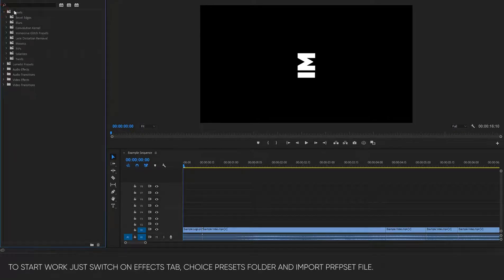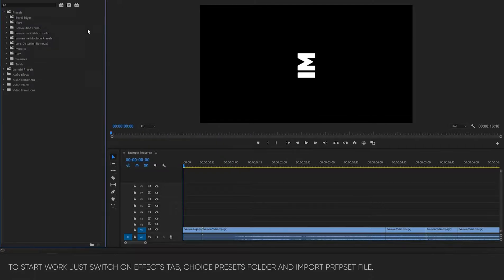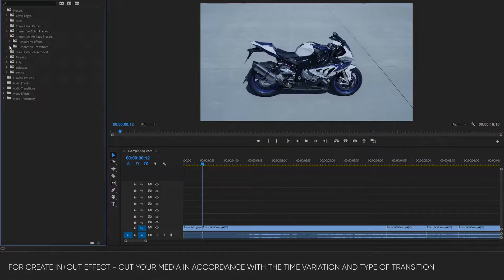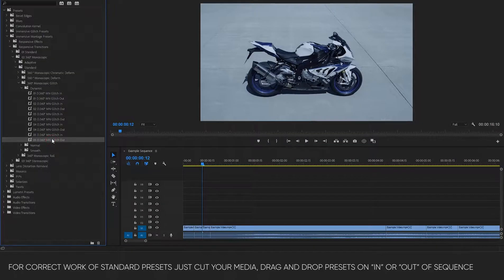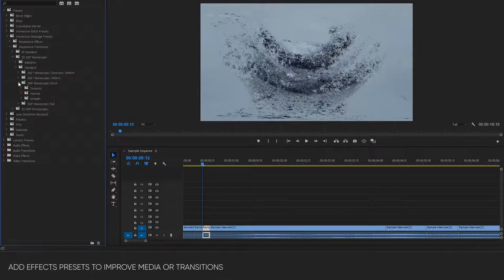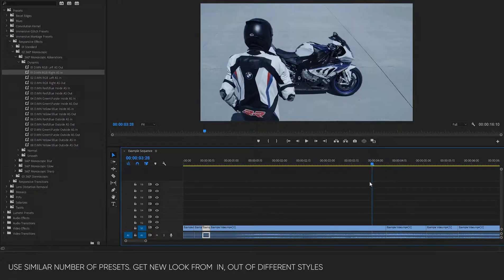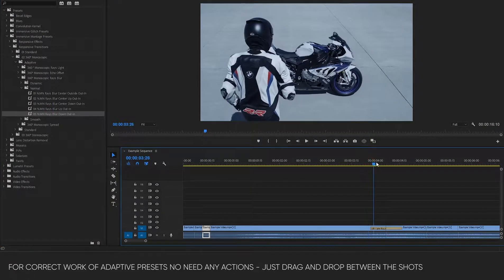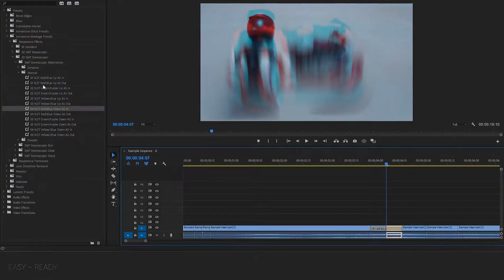Immersive Montage Presets Work Overview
Immersive Montage Online - comprehensive professional tool for creating high-quality video effects with new working standards for Adobe Premiere Pro CC.

Get Incredible results with more than 1700 transitions and effects, 3300 prfpset presets in 70 visual styles for standard and 360 degree videos, photos, titles or logos.

Unlimited possibilities for creating promo, intro, openers, social media videos, advertising, fashion, broadcast and editing work of any complexity.

Main Features

5000+ Items
100% Premiere Pro CC
Full 4K Ready
Responsive Drag’n Drop
World First 360° VR\AR VFX
Modular System
Polymorph System
Space Optimization

Full Video Description and All Content Preview In Standard and 360° Modes, Look at Immersive Montage Gallery